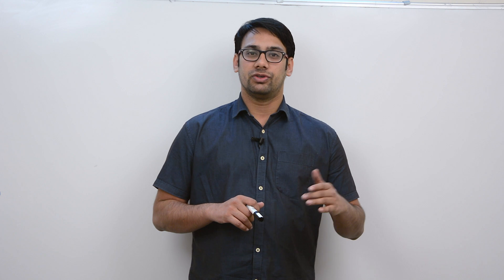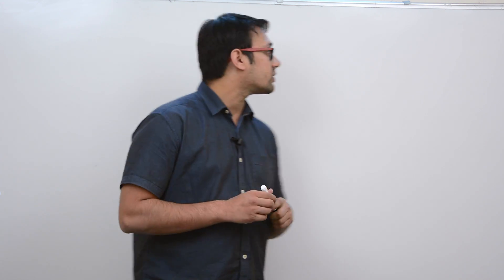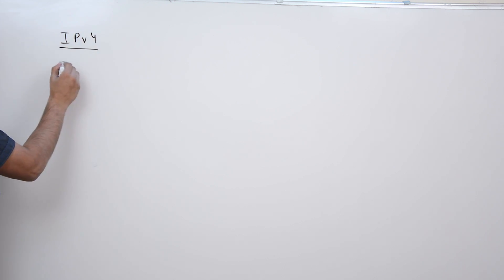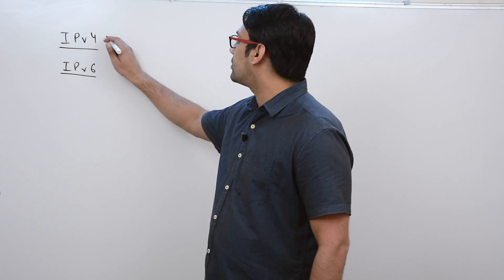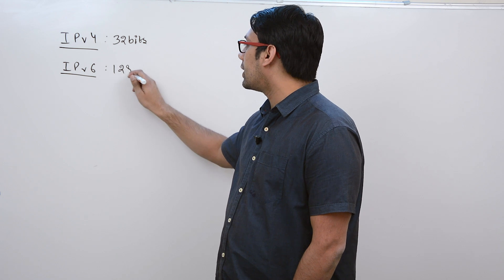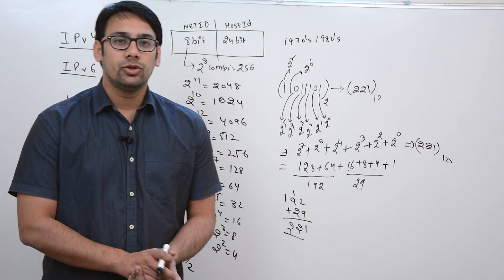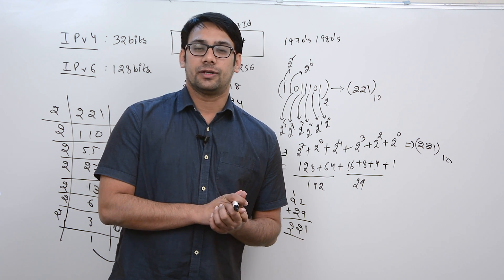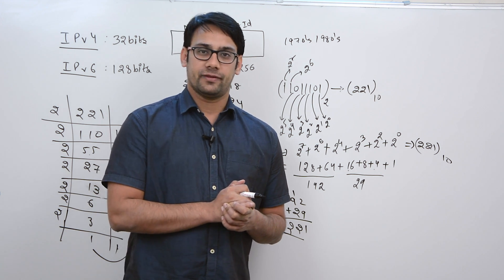01 Introduction to IP Addressing | Computer Networks